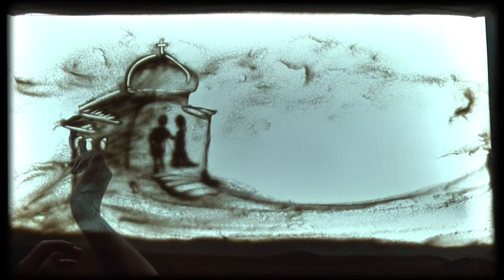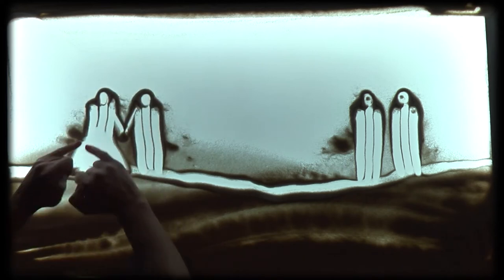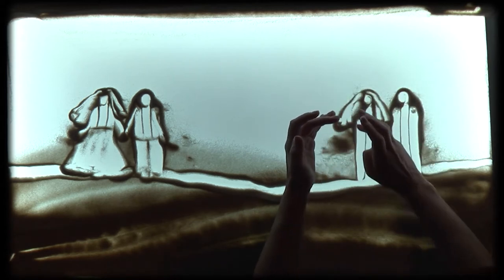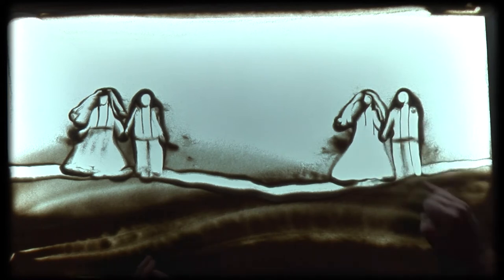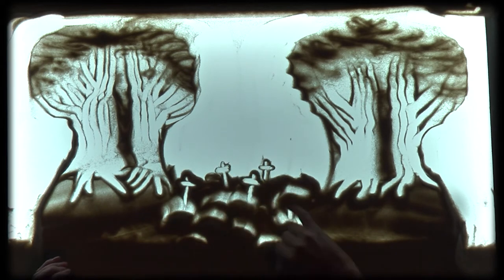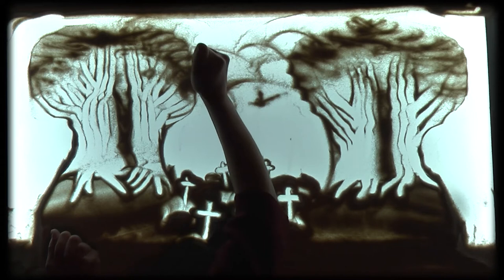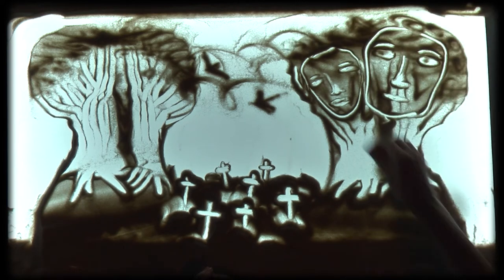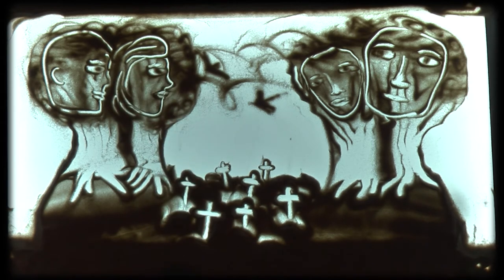Чотири дуби у Глинках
В селі на Рівненщині побутує традиція: коли в один день  вінчається  декілька пар і молоді зустрічаються по дорозі, то мусять вічливо вклонитися та привітатися. Проте, дві пари не уступили  одне одному дороги.